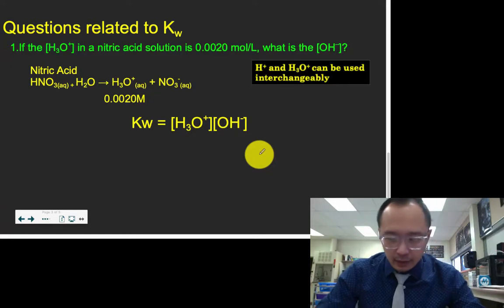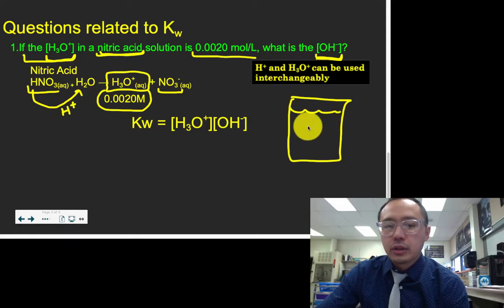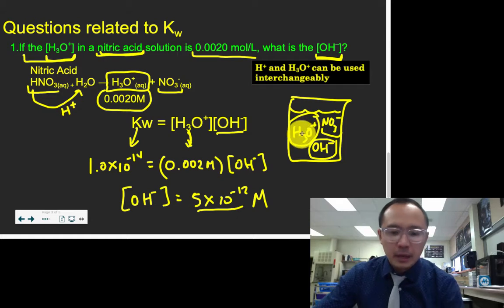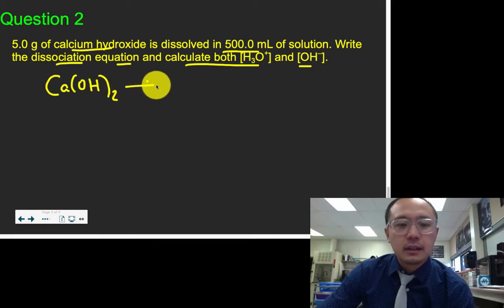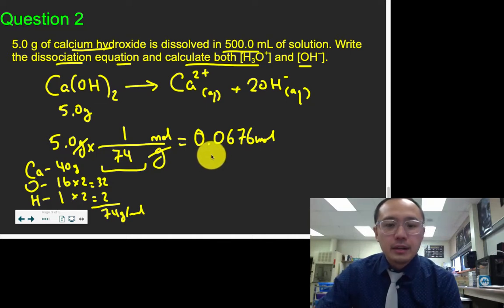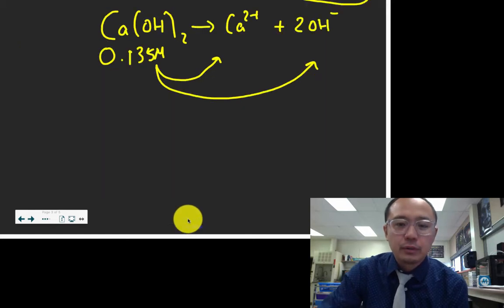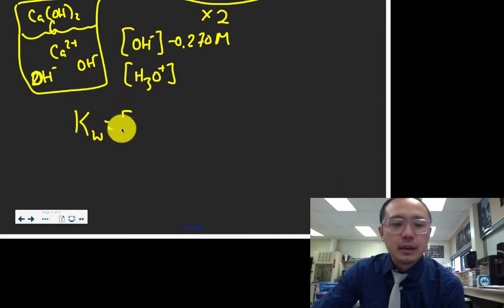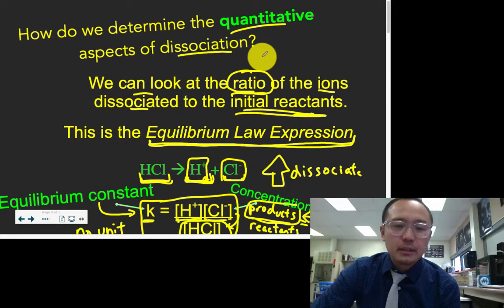Project 2.6 | Acid and Base: Calculating with Kw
Acid and base calculations with Kw